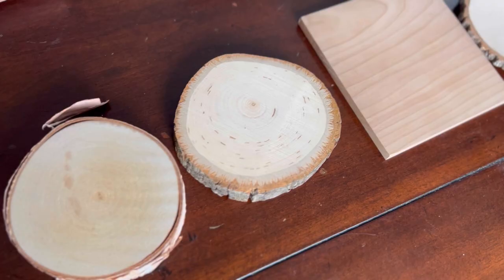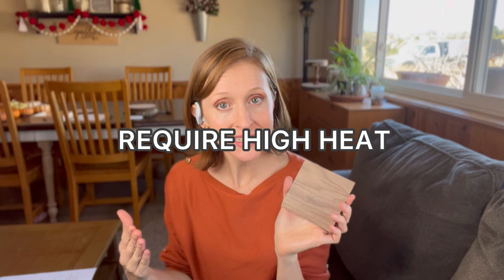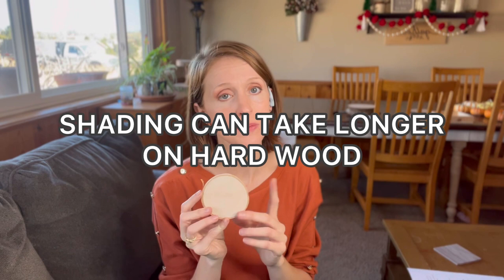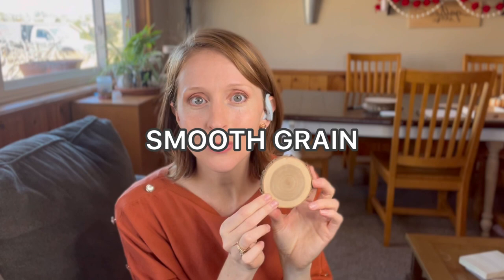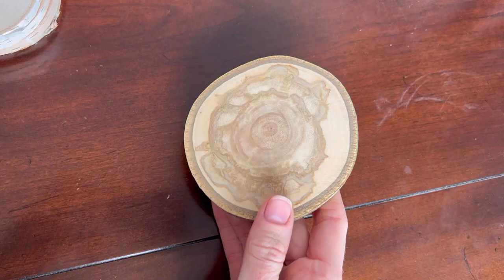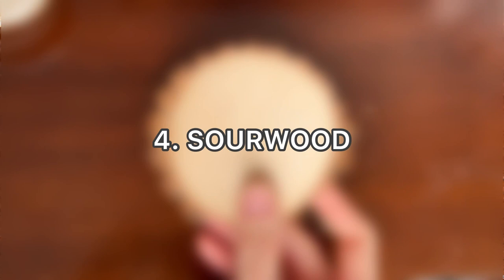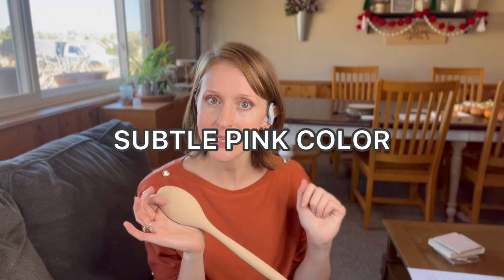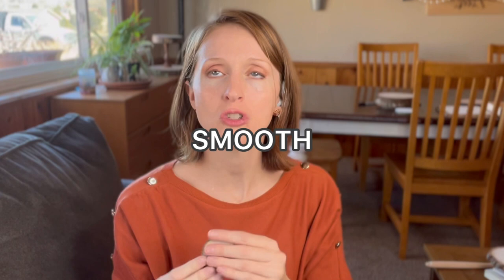Best Wood For Pyrography [TOP 10 LIST] from a Professional Woodburning Artist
It’s hard to know what the best word for pyrography is… your Pyro Professor is here to help! Check out this top 10 list of the best word for woodburning plus WHY I love each one.

If you want to know how to choose woods for yourself, you should watch this video next.

And if you want to know what I wish I knew when I first started woodburning, you should watch this video next.

Later Pyro!